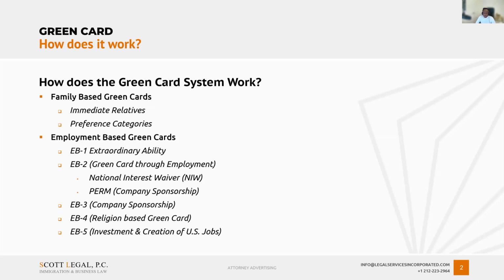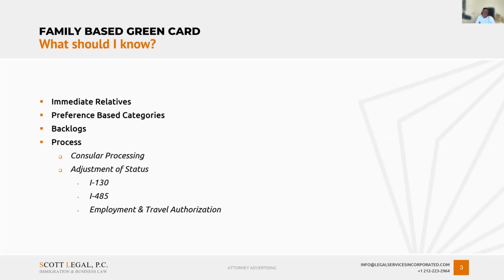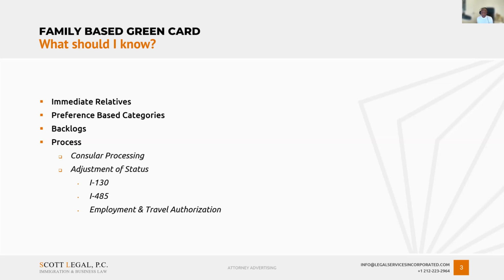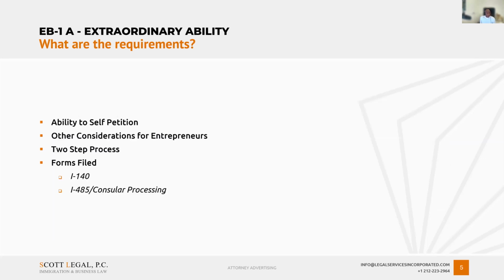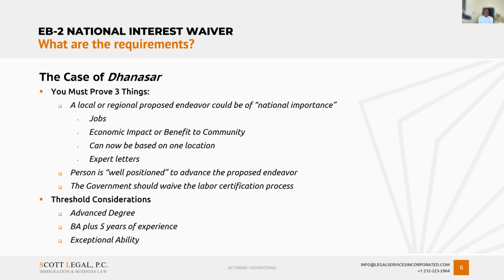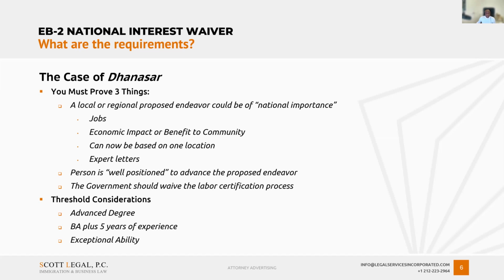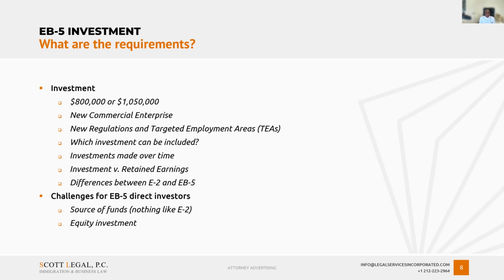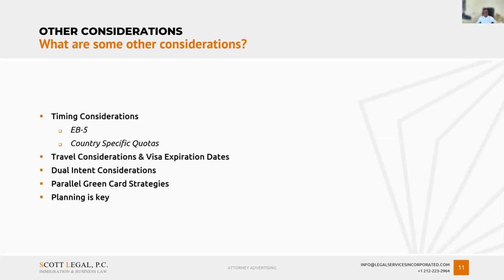How to Move from a Visa to a Green Card in the United States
Pathways to a Green Card: Transitioning from a Visa to U.S. Permanent Residency

Are you currently in the United States on a visa and looking to secure a green card? Join our webinar as we break down the key steps, eligibility requirements, and strategic options for making the transition to permanent residency.

Whether you're on an E-2, H-1B, L-1, TN, or another non-immigrant visa, this session will provide essential insights to help you navigate the process with confidence. Learn about adjustment of status, consular processing, and the best pathways tailored to your situation.

Don’t miss this opportunity to gain expert guidance on achieving your American dream!

Speaker: Ian E. Scott